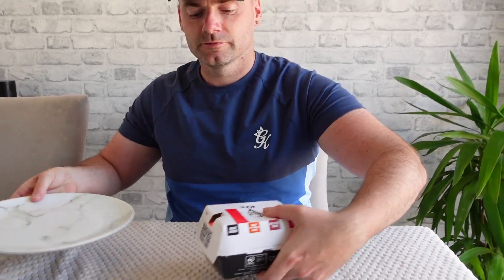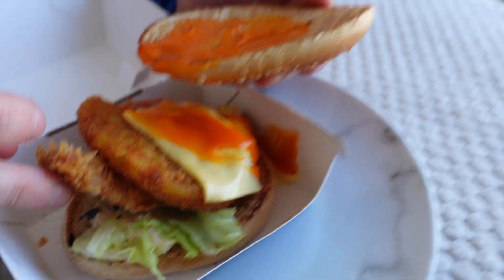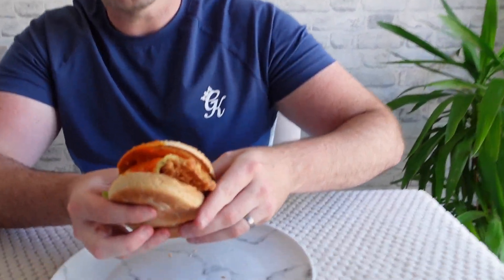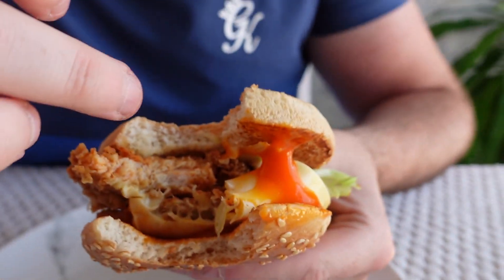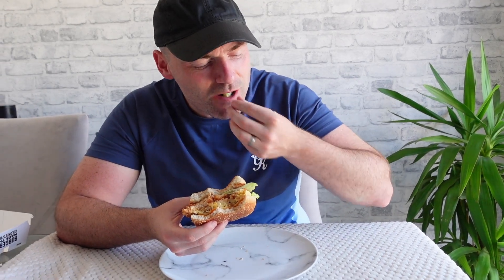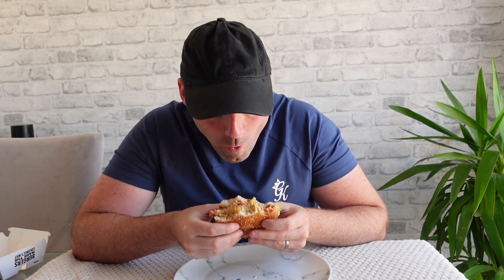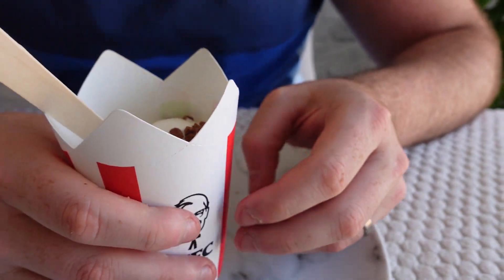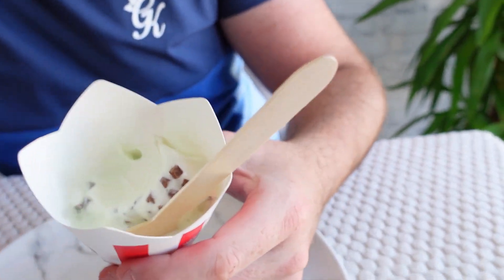Trying The New KFC £6.49 Buffalo Tower Burger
Hey Guys. In this video i decided to give the new Buffalo Tower Burger a try.